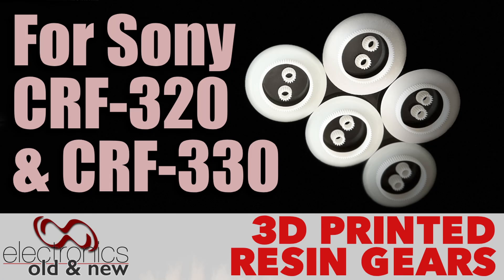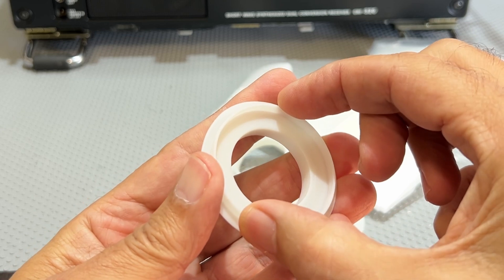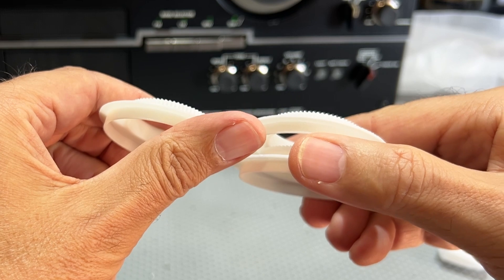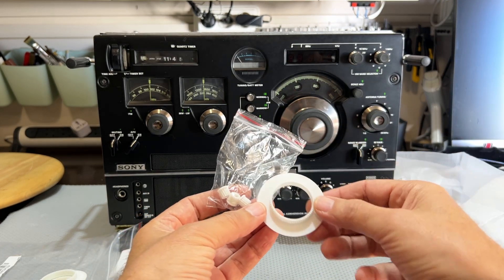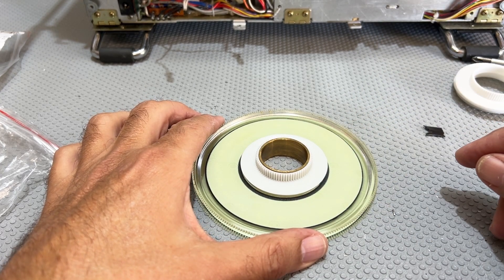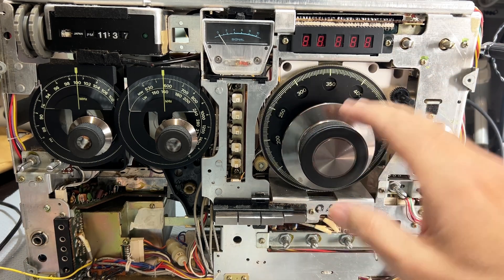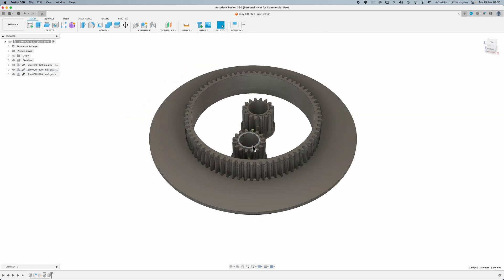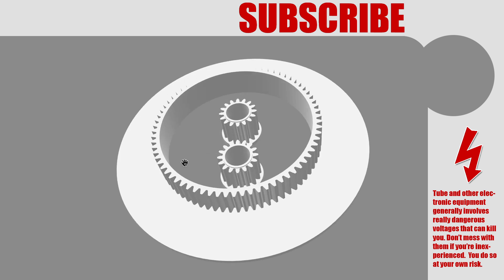Resin 3D printed set of gears for Sony CRF-320 / 330 receivers, that you can print yourself pcbway#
One of the most common problems found in the Sony CRF-320 and CRF-330 receivers is that the nylon gears used in the tuning mechanisms tend to crack, and either make the tuning system uneven, of completely inoperable. These are on sale by a supplier on the web, but I found that they were actually quite easy to reproduce for the purpose of 3D printing at home. This I did, but as I only have a filament printer, the result was good, but not perfect. This video shows the result of a set of these gears that I ordered from PCBWay, printed in resin. The result is fabulous, and I wanted to share it with you.